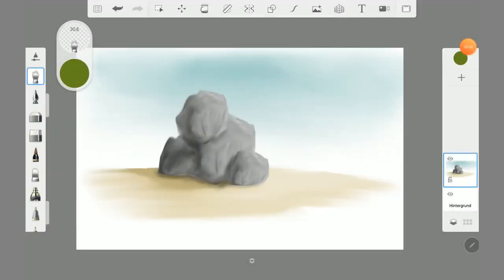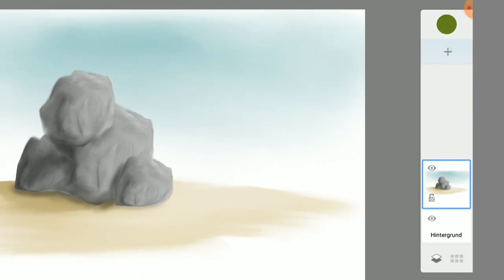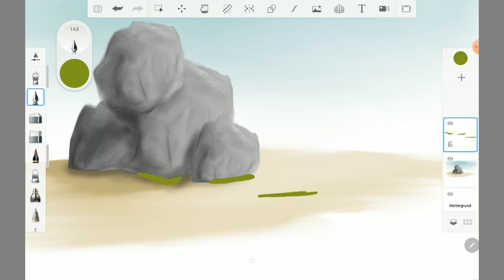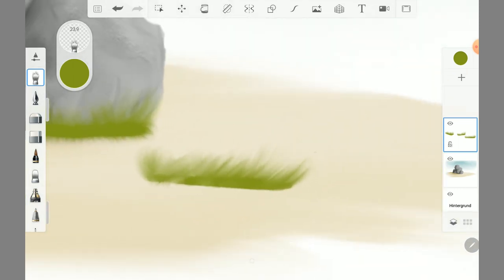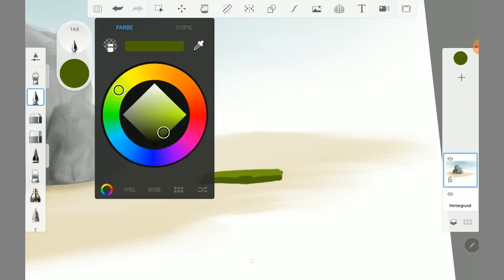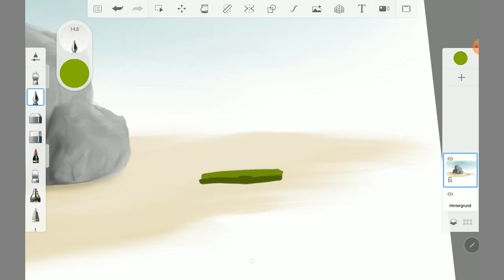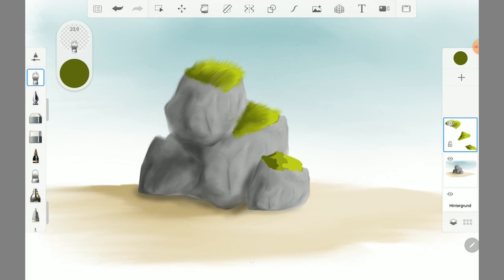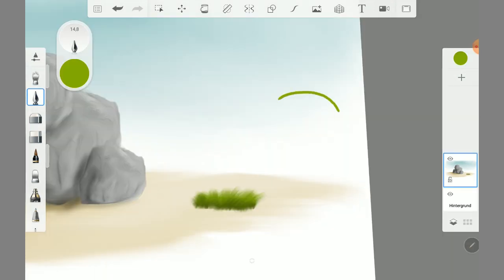A simple way to paint grass - Autodesk Sketchbook Mobile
There are many ways to paint grass.
This is the technique, I like the most!

Done with: Samsung Galaxy Tab S4